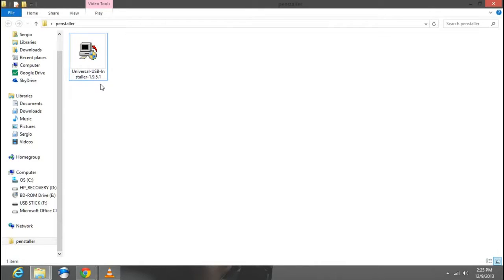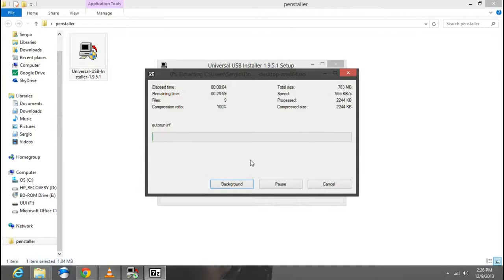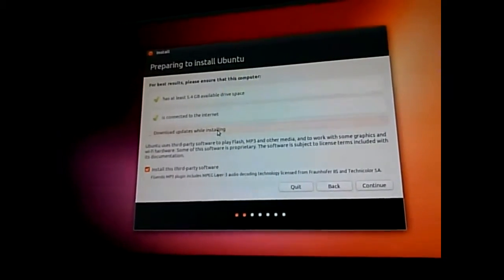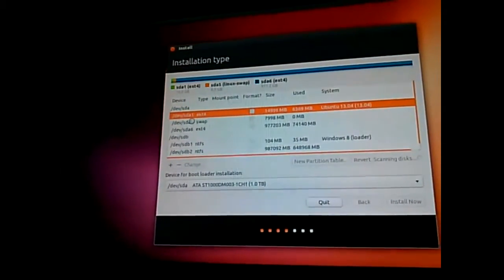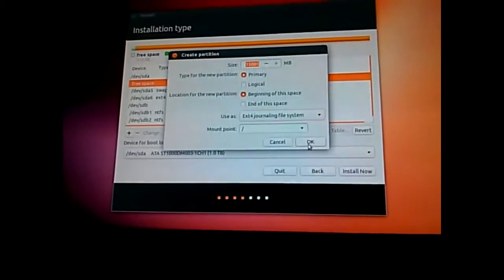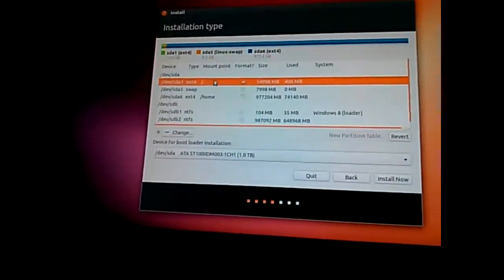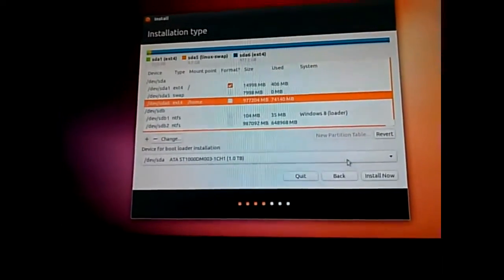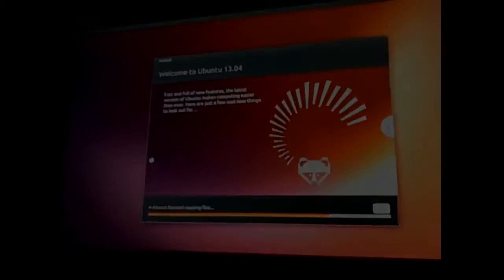How to install Ubuntu using a USB drive in Windows 7/8/10